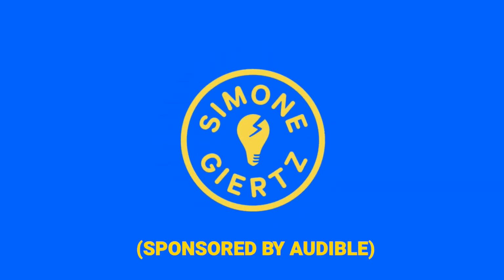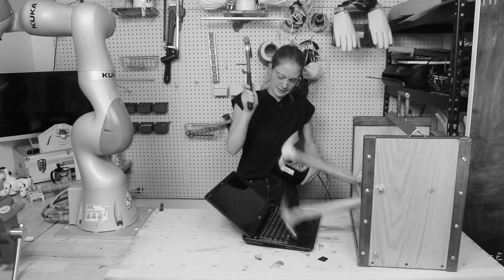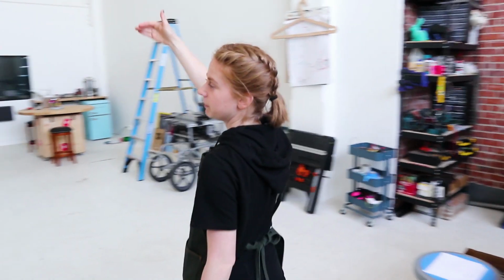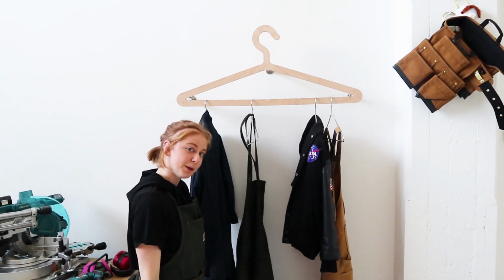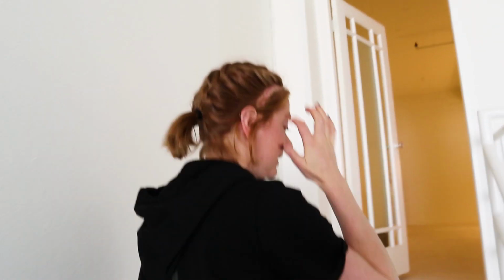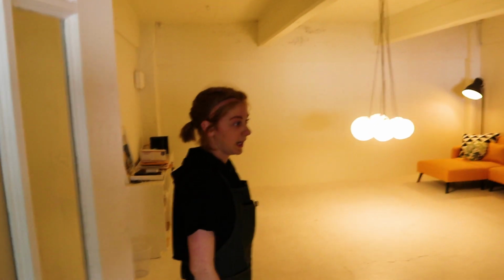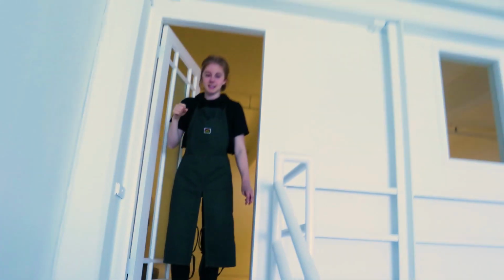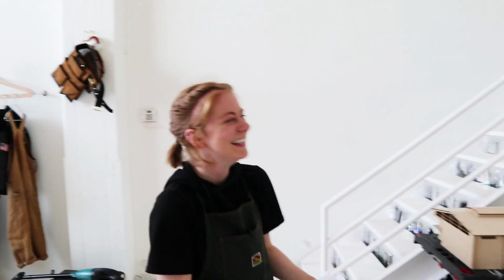Sneak Peek of My New Workshop 🔧✨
or text simone to 500500, you can get a free 30-day trial and one free audiobook.

I HAVE A WORKSHOP! What an upgrade. No more working from home, I'm a grownup now. So what's the going rate for indoor bouncy castles?